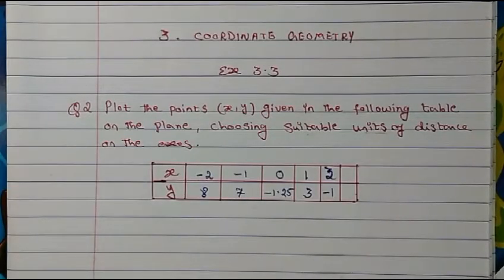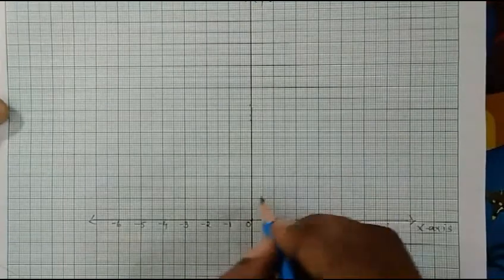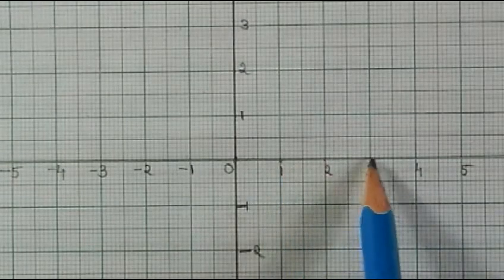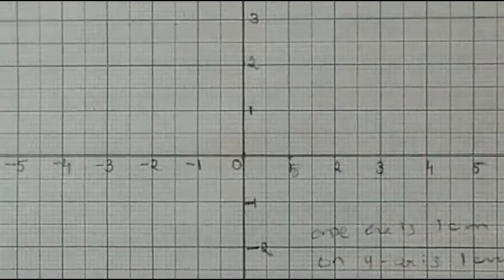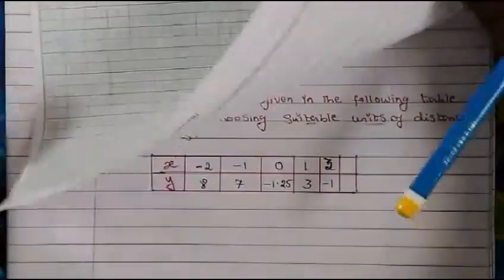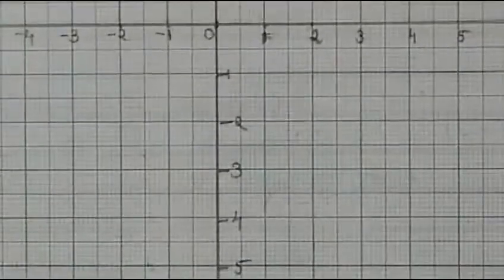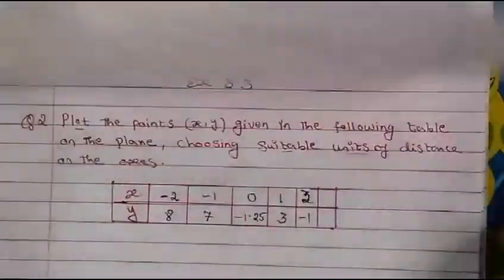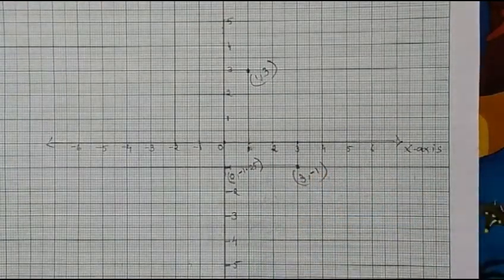9th Maths NCERT. 3. Coordinate Geometry. Ex.3.3,Q2